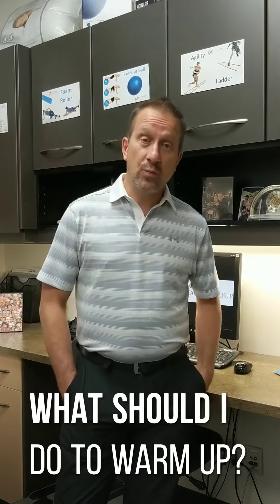What should I do to warm up?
Patients often ask our practitioners the best activities to warm up to prevent injuries. Dr Uchacz fills us in on how you can effectively warm up before participating in any sports or fitness activity.